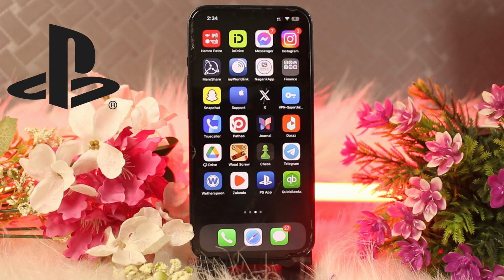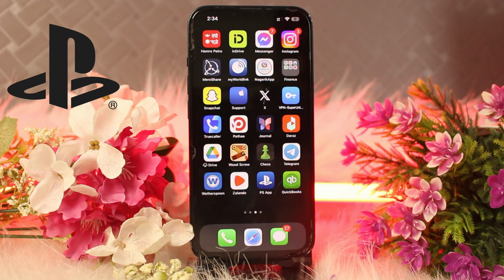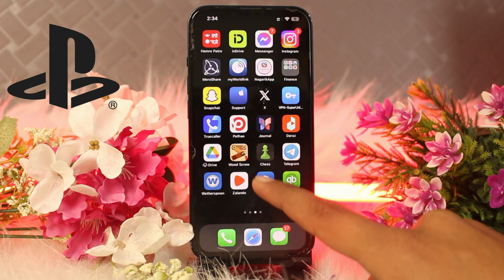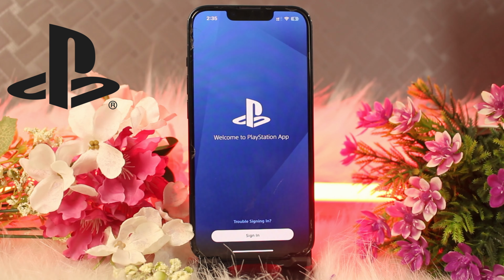How to Sign Out of the PlayStation App on Your Device – Step-by-Step Guide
Want to know How To sign out from playstation app from your device but don't know how?
This quick video will guide you to sign out from playstation app from your device

So, in this few simple steps you can successfully sign out from playstation app from your device

Timestamps :
00:
00:
00:
00: